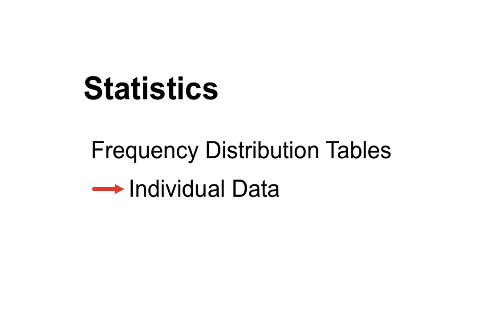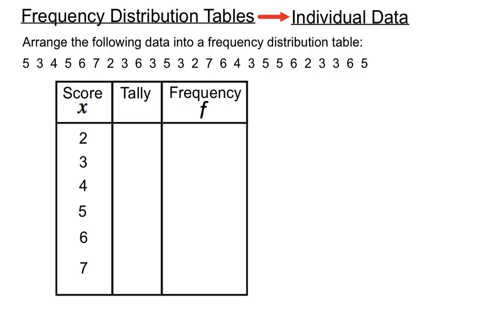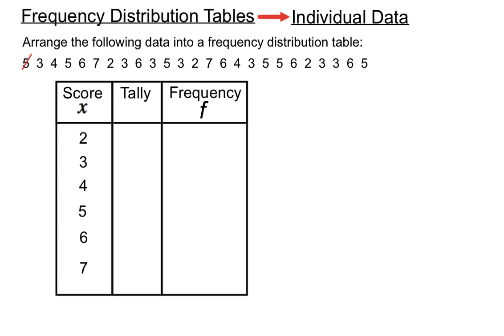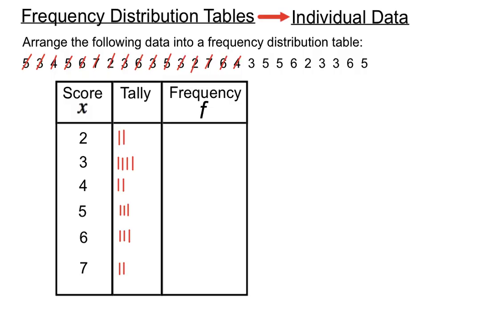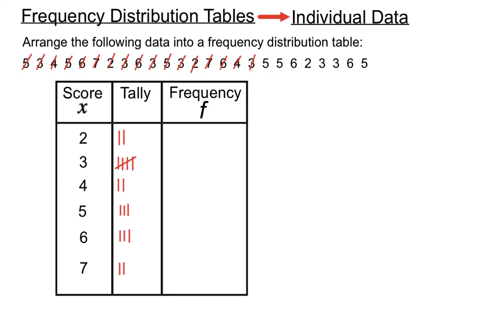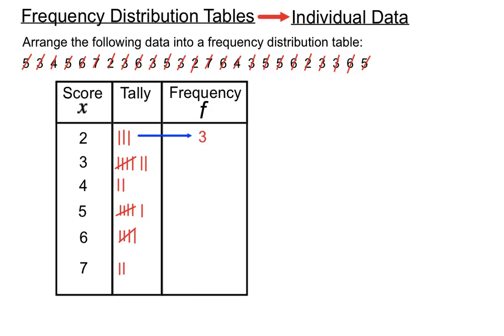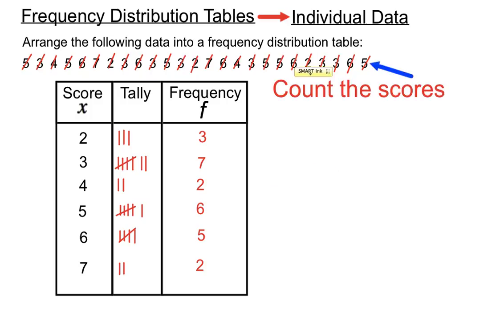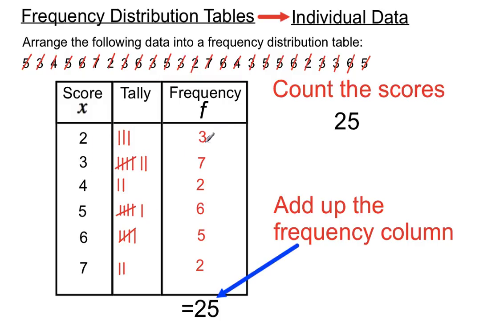Frequency Distribution Tables - Individual Data